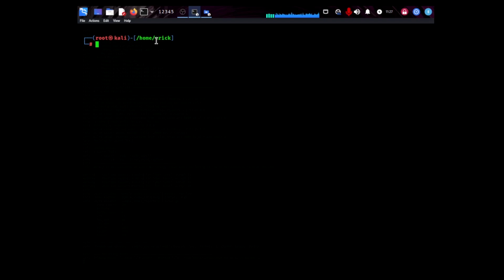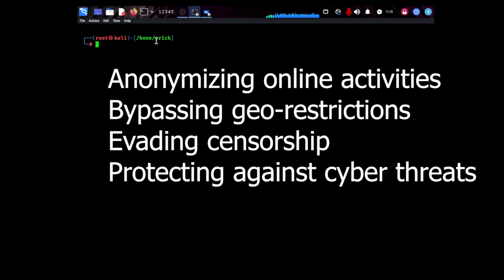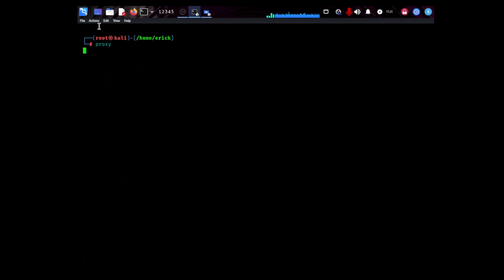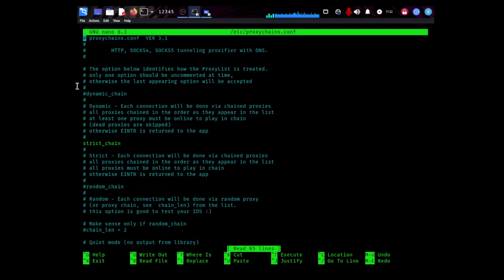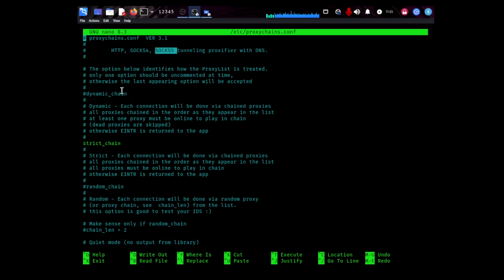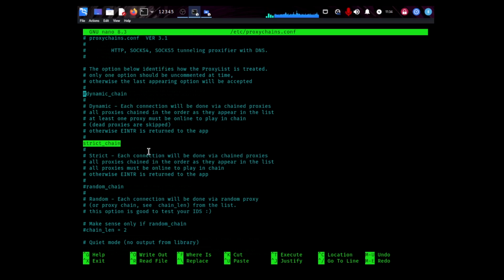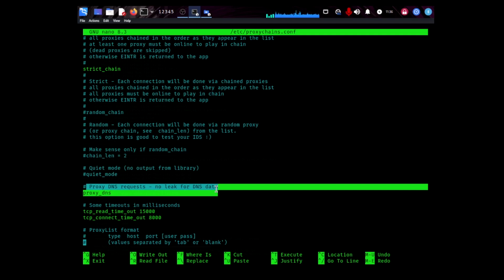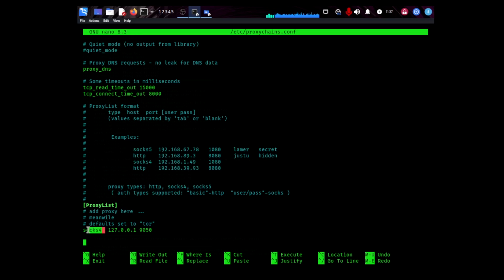Bypass Restrictions & Stay Anonymous with ProxyChains # 1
Welcome to our in-depth guide on ProxyChains! 🌐 In this video, we’ll explore everything you need to know about using ProxyChains to stay anonymous, secure your online presence, and bypass restrictions.